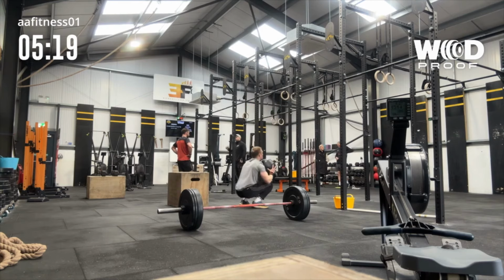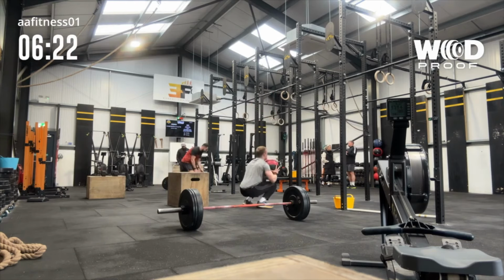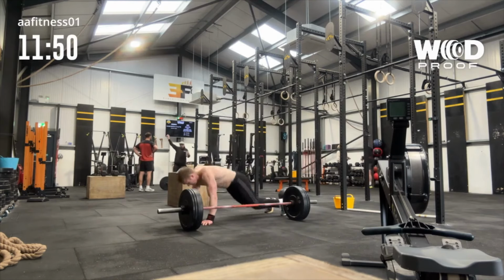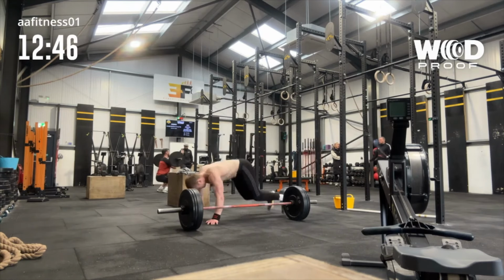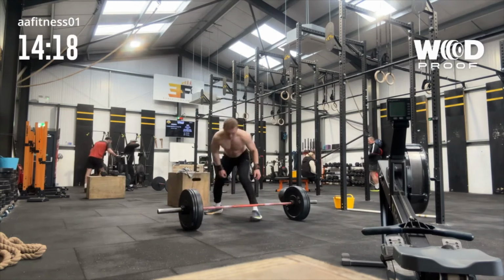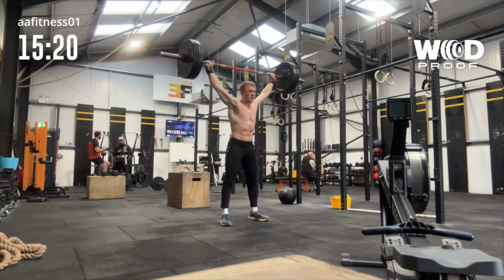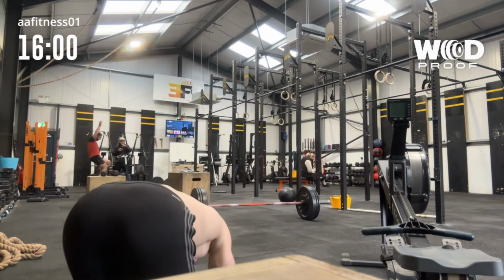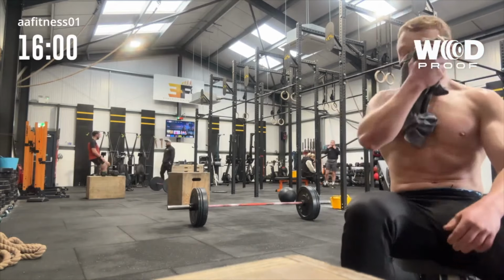Do My TOP 10 Gym Tips (What I've Learned After 11 Years Bodybuilding Training)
SUPPORT THE FAITH RXD MOVEMENT